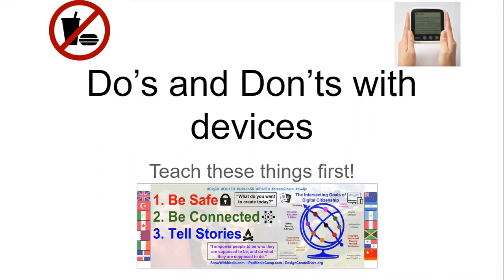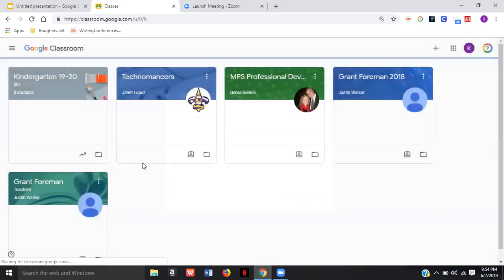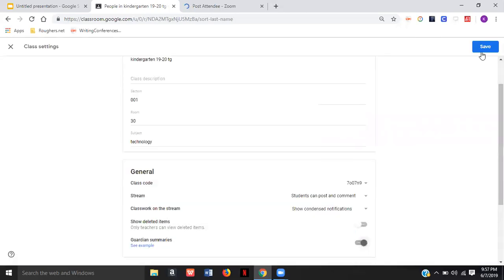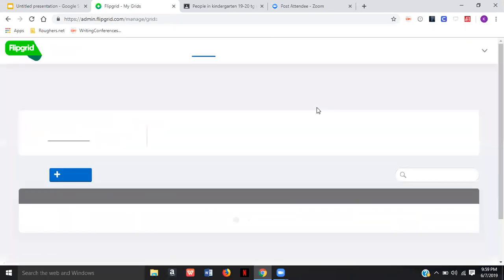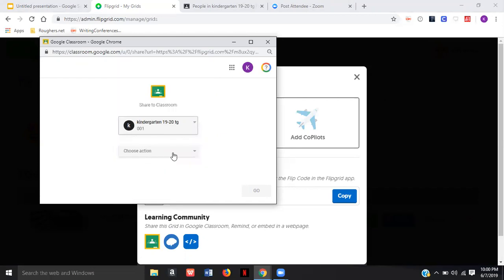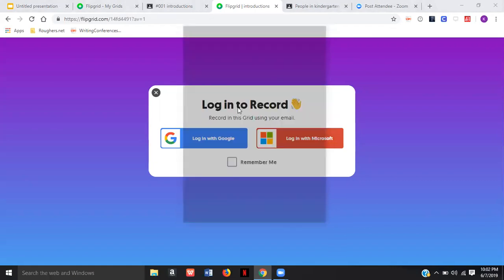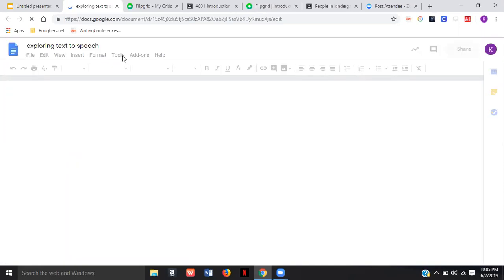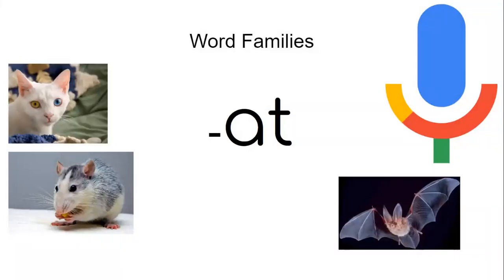google classroom for kindergarten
ways to utilize google classroom for kindergarten